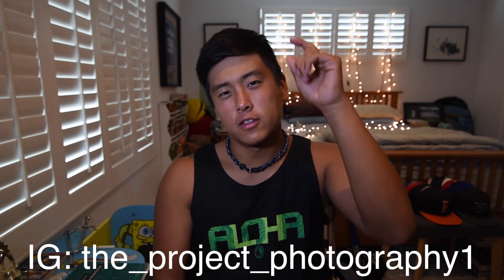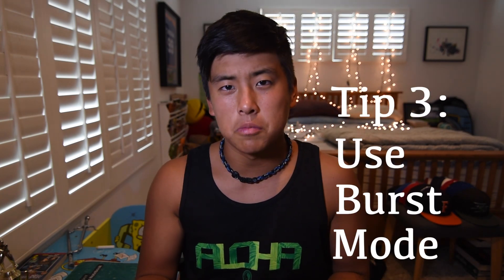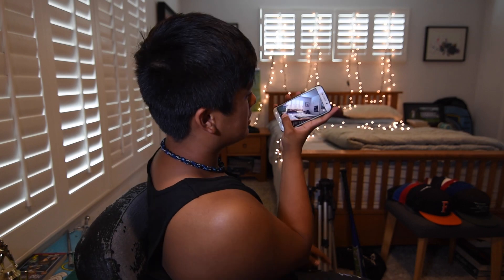5 Tips for Taking INCREDIBLE Photos on a Smartphone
Hey guys I am going to start uploading regularly and I'm gonna upload whatever I want related to photography. It's gonna be just a huge discussion on anything photography related and whatever I feel like talking about.

Video Gear:
Rode Video Mic Pro +